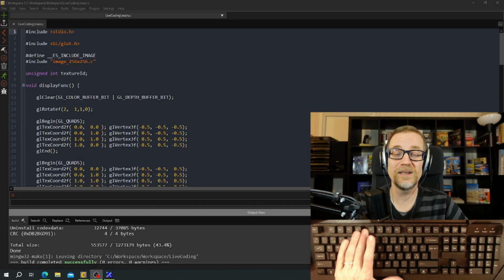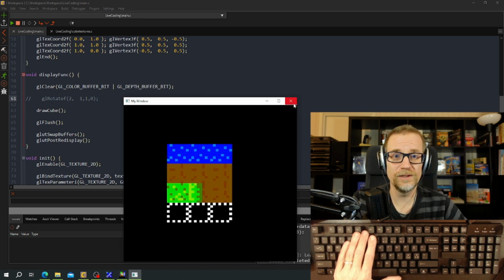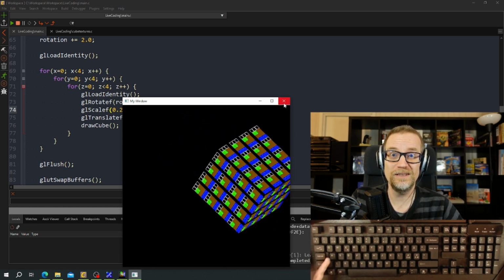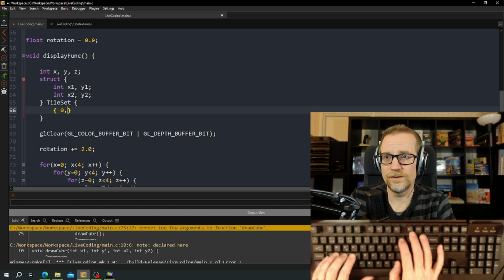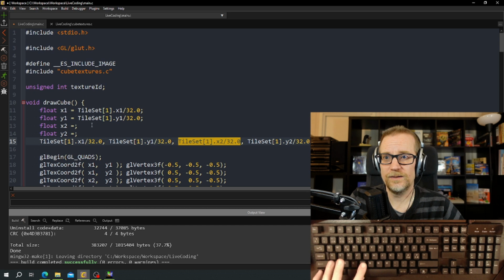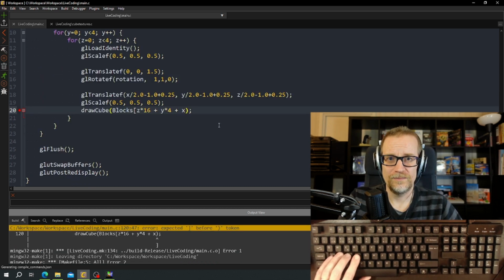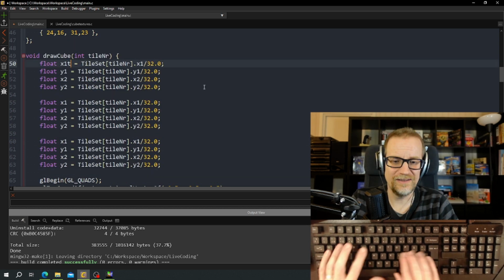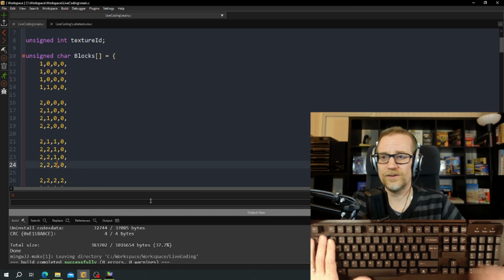Live coding, OpenGL 1.2 "Minecraft World" in C.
Live coding, OpenGL "Minecraft World" in C.